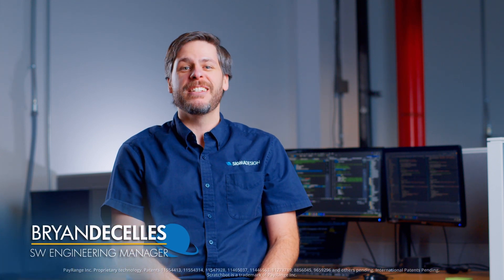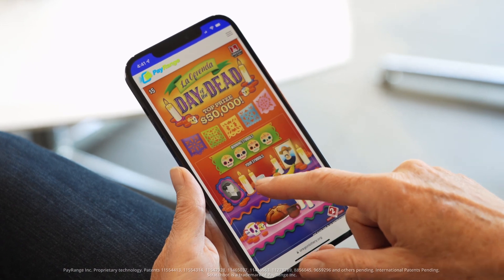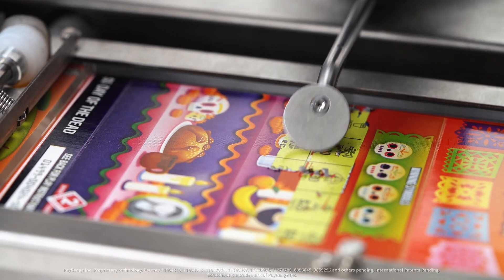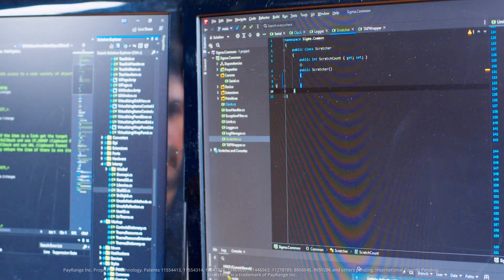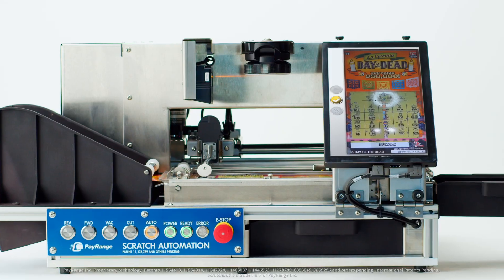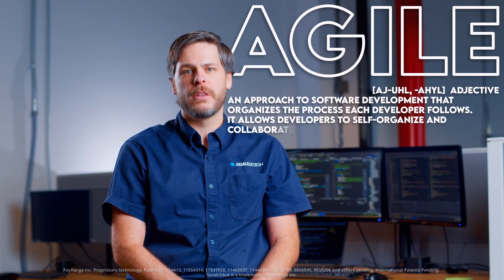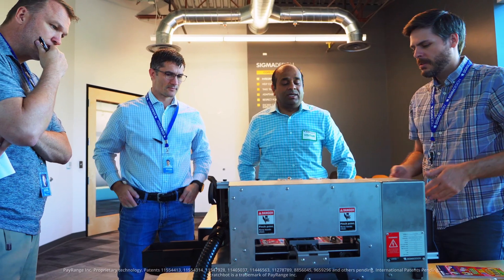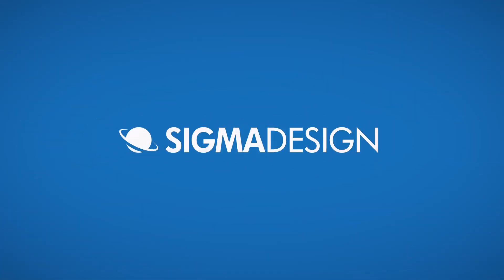AUTOMATED lottery ticket scratcher - SIGMADESIGN & PayRange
PayRange, a company focused on easy-to-use mobile payments, partnered with Sigma Design to create an automated lottery ticket scratcher. This system enables users to choose from a range of scratch tickets using a mobile app and remotely control a machine which scratches a physical ticket for them in real time.

Check it out to see how we partnered to develop this scratchbot!